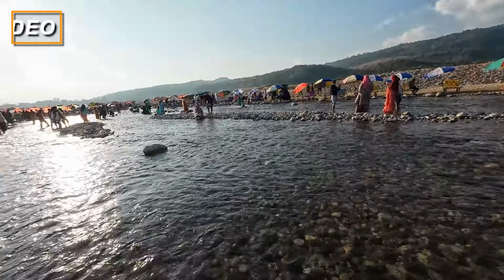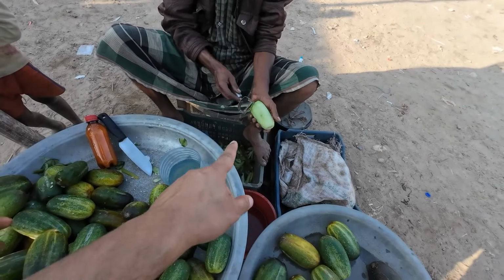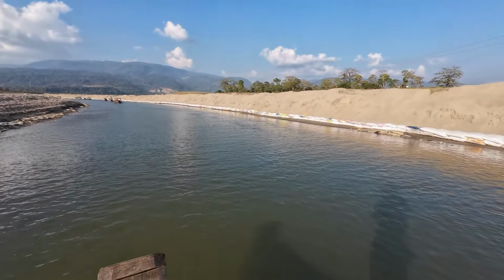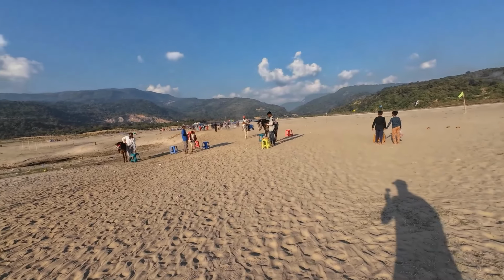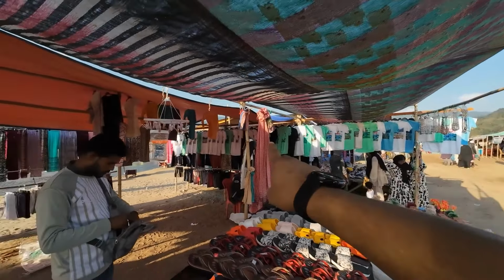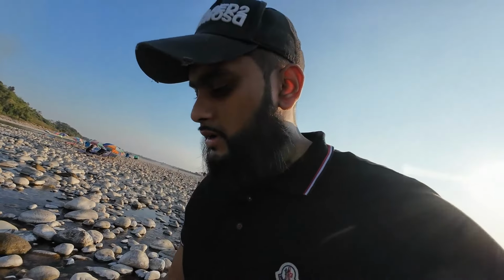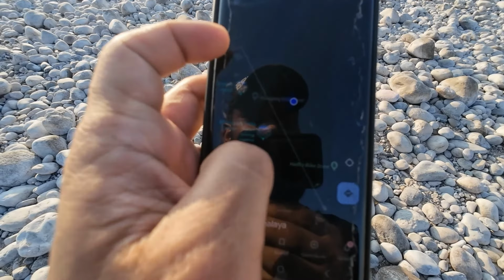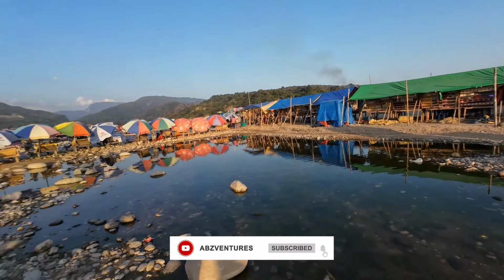India-Bangladesh Border!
Join us on a captivating journey as we delve into the intricacies of the India-Bangladesh border. Stretching over 4,000 kilometres, this boundary is not merely a line on the map but a tapestry woven with historical, cultural, and geopolitical threads. From bustling border markets to unique border rituals, witness the rich tapestry of life along this fascinating frontier. Whether you're interested in history, politics, or simply curious about the world around you, this exploration of the India-Bangladesh border promises to be enlightening and engaging. Join us as we traverse this boundary and discover the stories it holds.